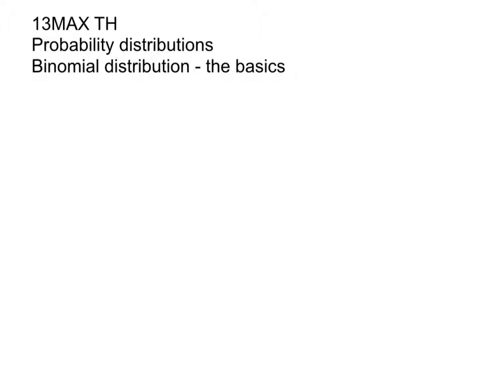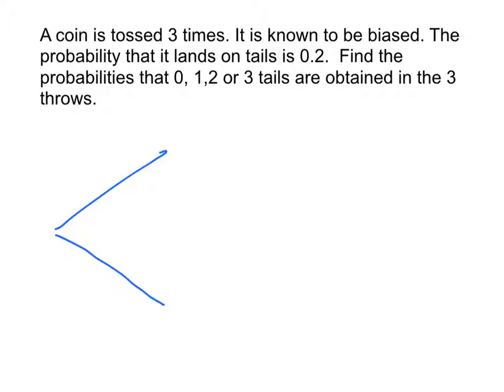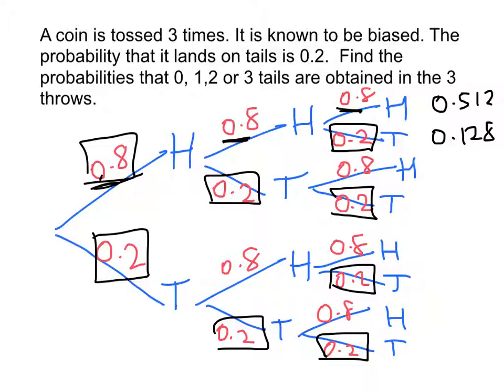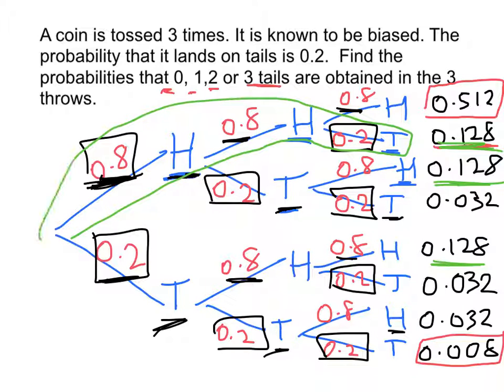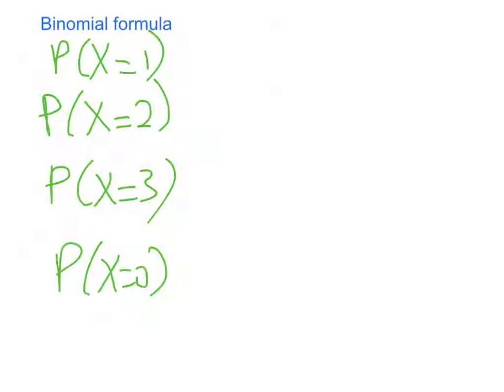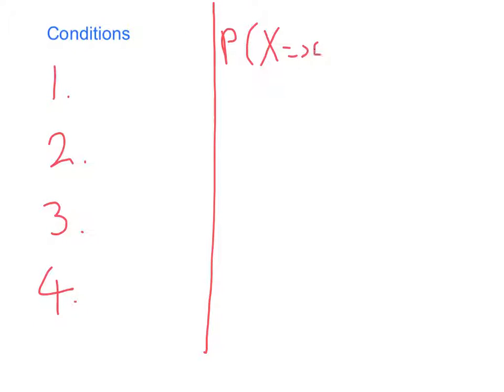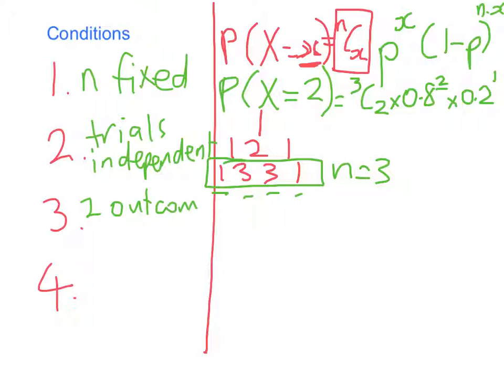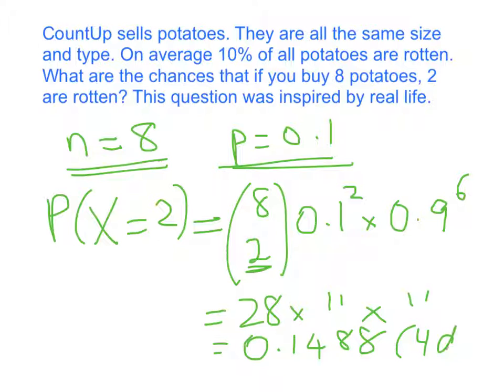13MAX binomial distribution